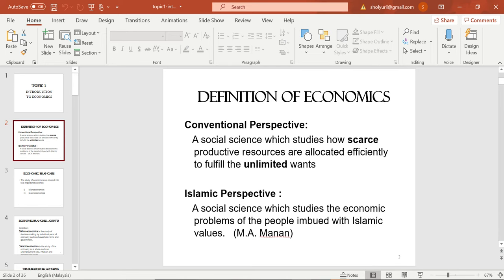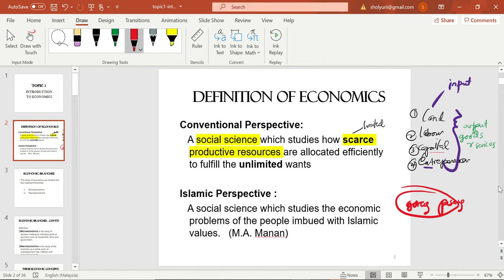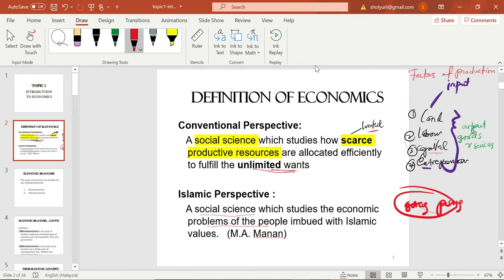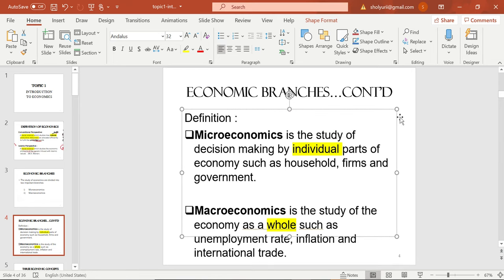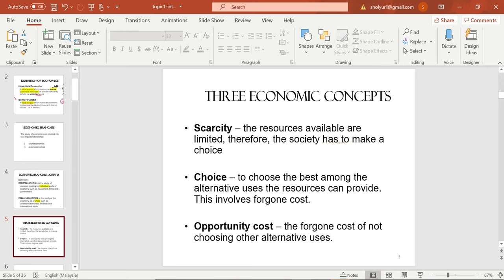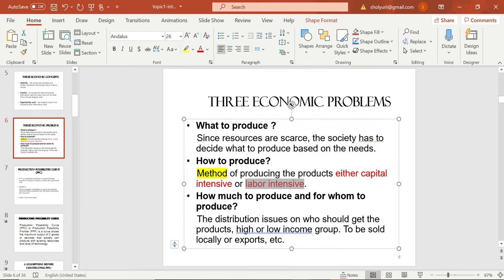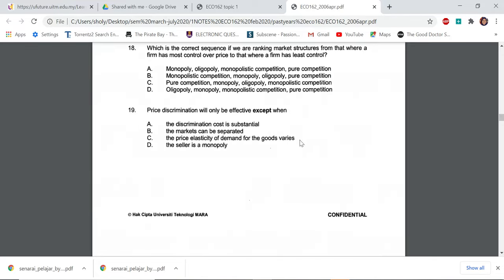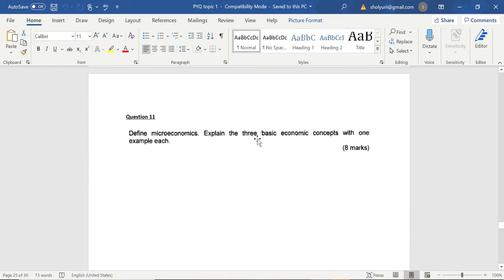ECO162 TOPIC 1 PART 1